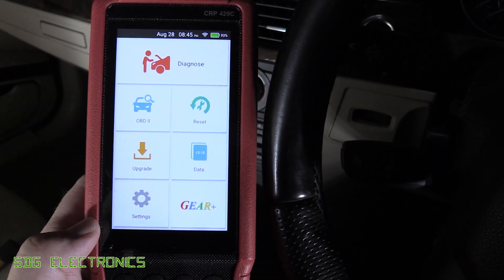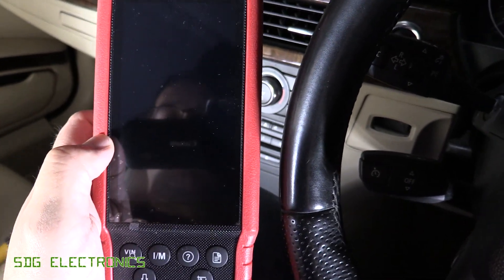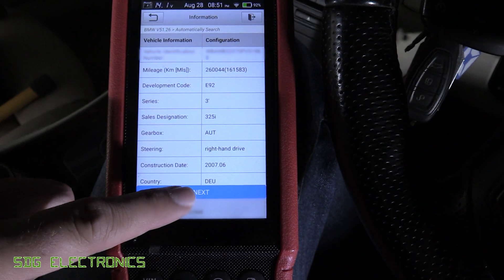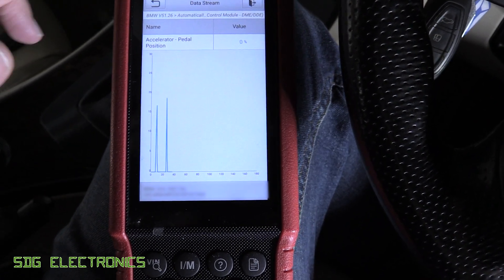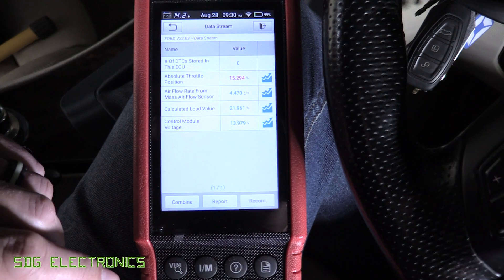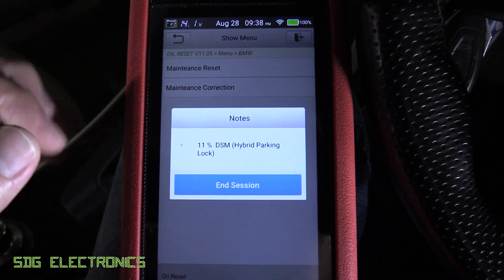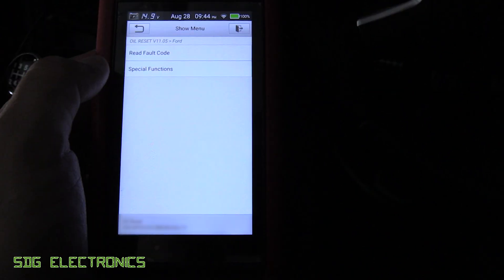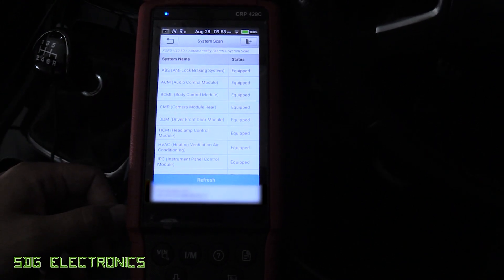SDG #312 Launch CRP429C All Systems Diagnostic Tool